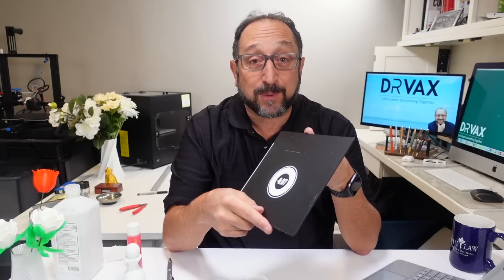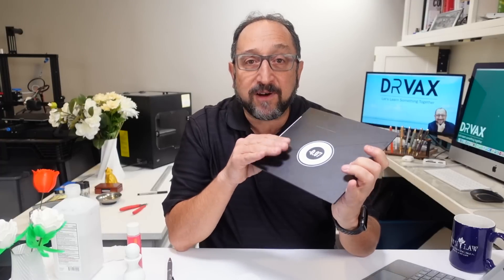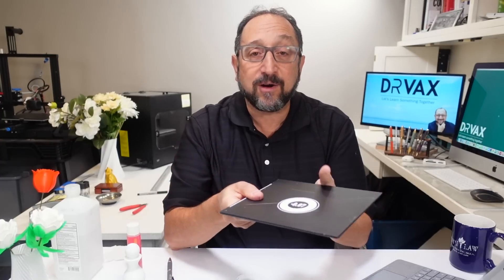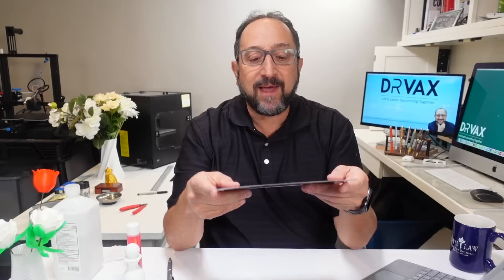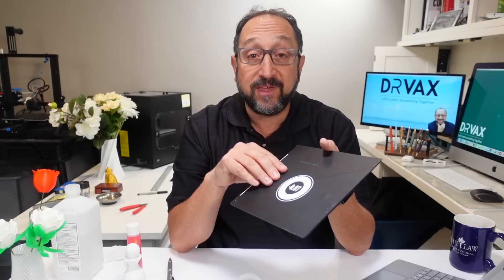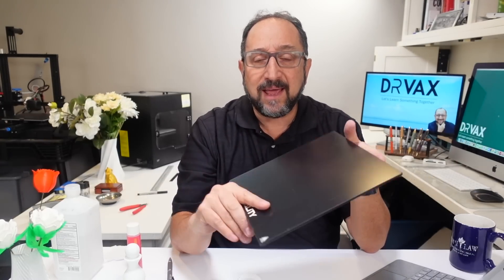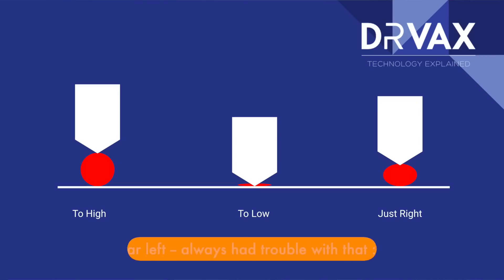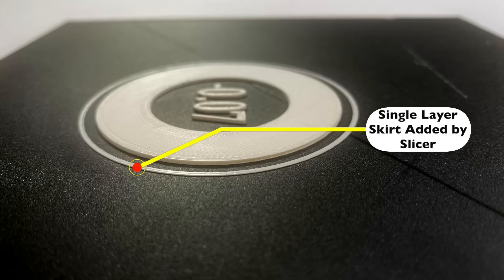3d Printer Tips Print Not Sticking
One of the most common problems users of 3d printers experience is the failure of objects to stick to the print bed.  This video explores how to diagnose and solve 3d print problem caused by a failure of print bed adhesion.

00:00 Introduction
04:12 Proper Nozzle Height
07:52 Diagnosing Print Failures
11:33 Wrap Up

Two products available from MatterHackers were described in this video.